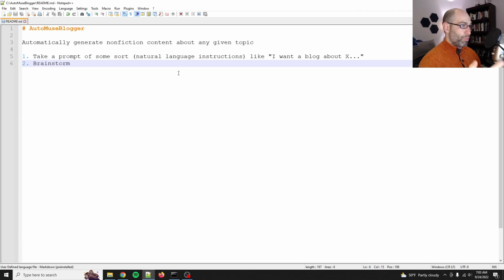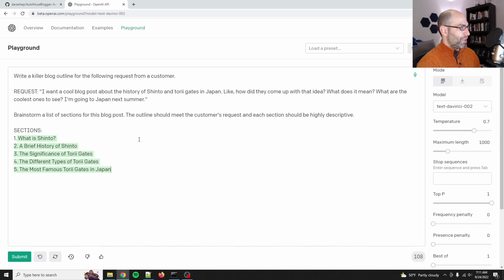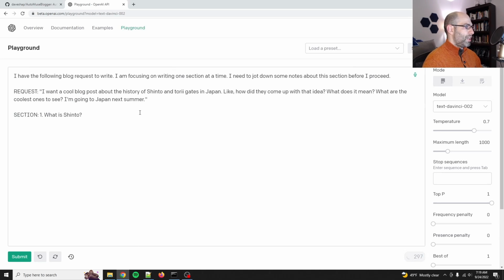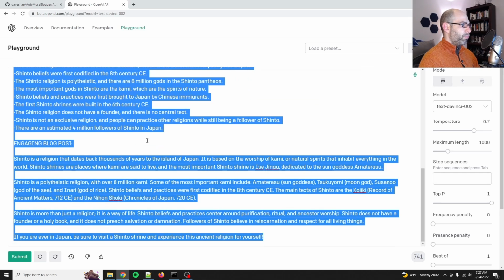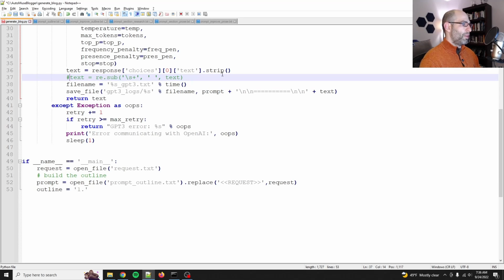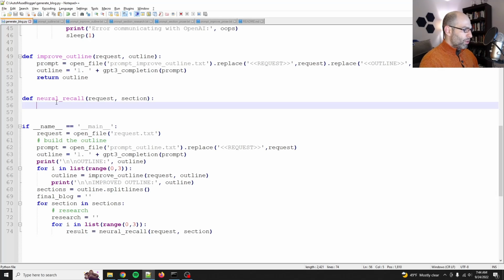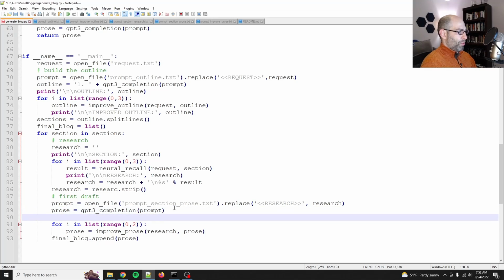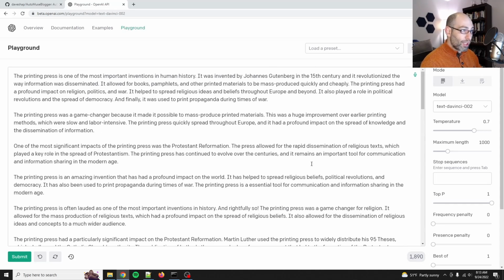Write an entire blog post with GPT-3 fully automatically